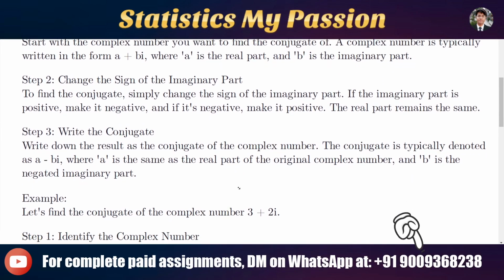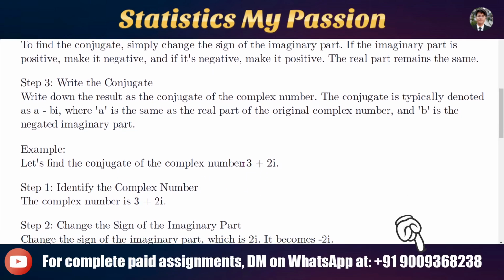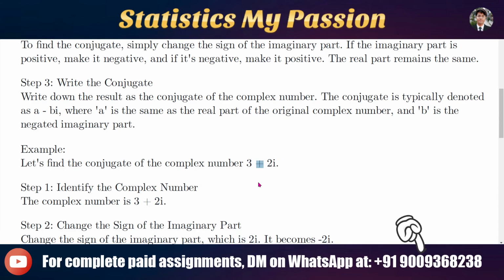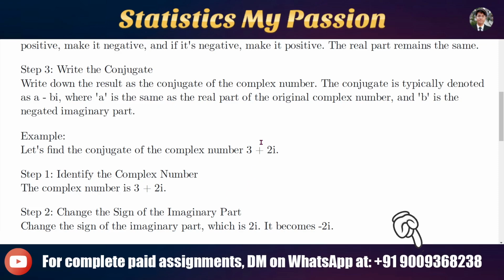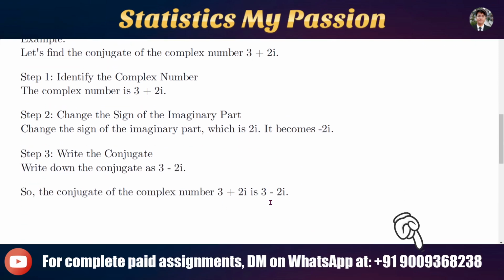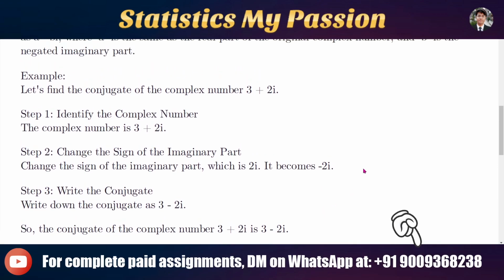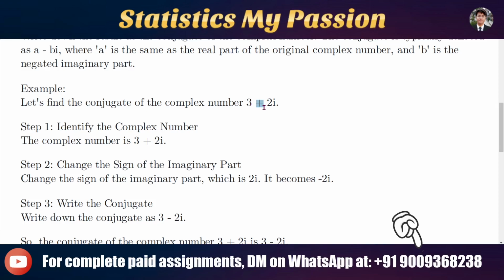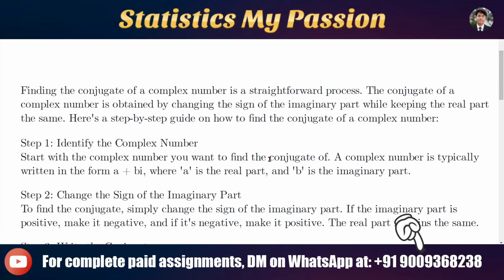How to Find the Conjugate of a Complex Number： Step by Step Tutorial